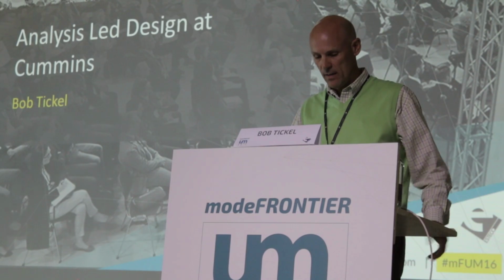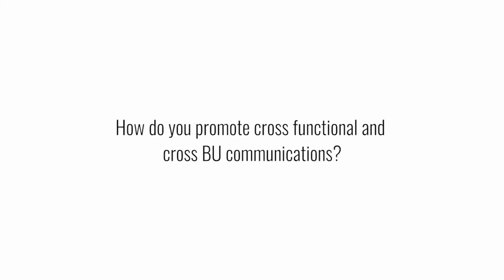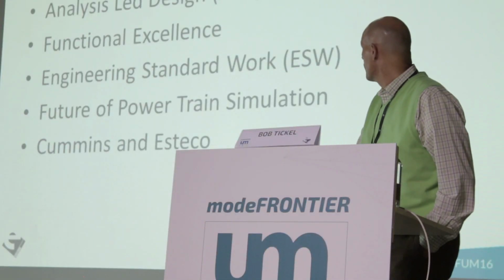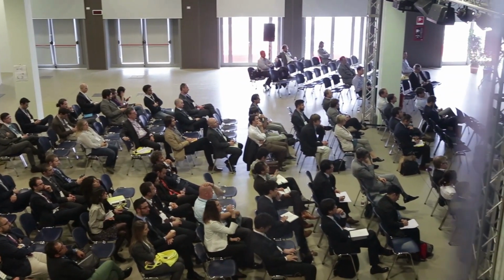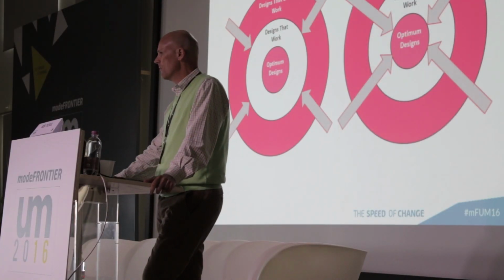Optimization supports Analysis Led Design at Cummins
With more than 25 years’ experience in the design and development of IC engines and 15 years’ in analysis-led design tools and methods, Bob Tickel has been at Cummins since 1988. He received his Master’s degree in Engineering at Purdue University in 1994. Currently Director of Structural & Dynamic Analysis, he provides computational analyses for stress, fatigue, thermal, vibration, noise, etc. for various engine product development groups. He also leads cross functional initiatives to develop uncertainty analyses for computational analyses, continual benchmarking projects with other engine manufacturers and industries as well as worldwide applied mechanics functional excellence activities.